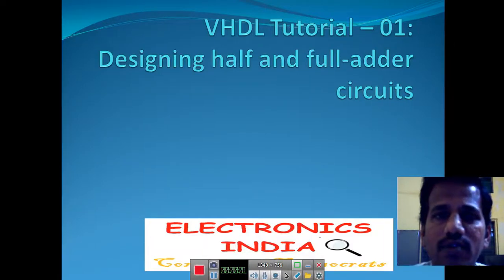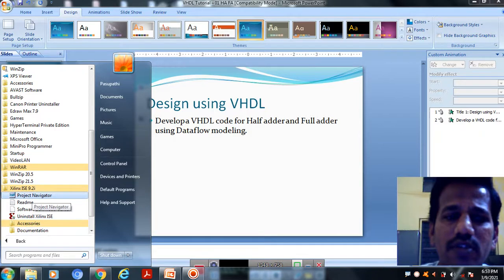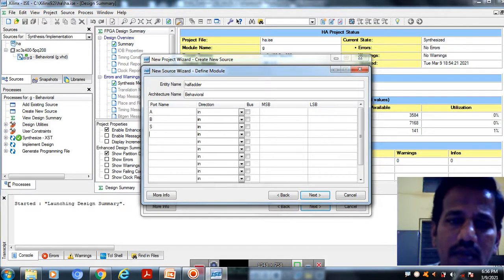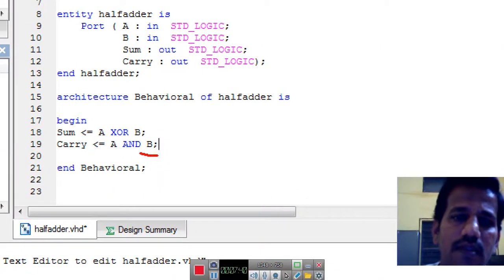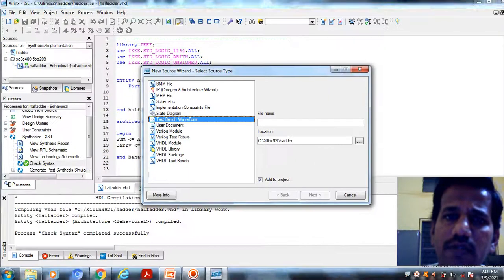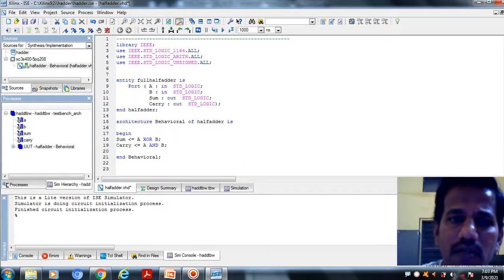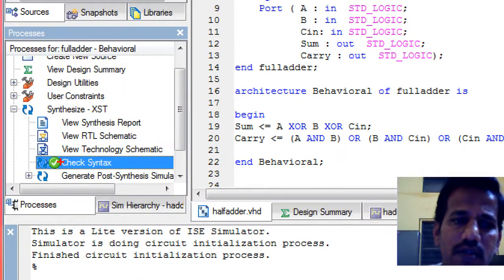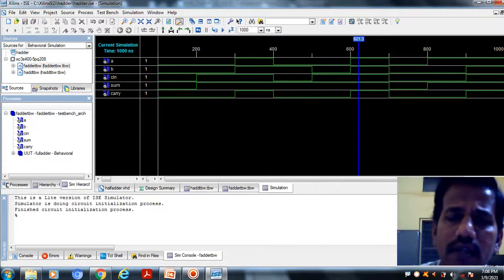VHDL Tutorial 1 Half Adder & Full Adder using VHDL (Dataflow style)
This Video Contains synthesis and Simulation of Half Adder and Full Adder using VHDL (Dataflow modeling)